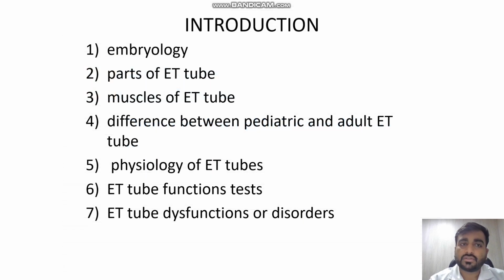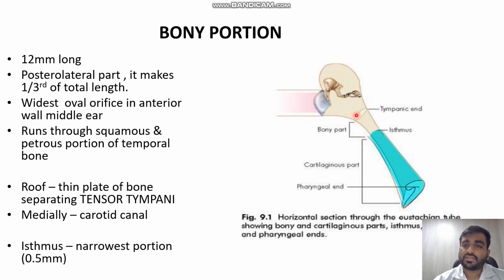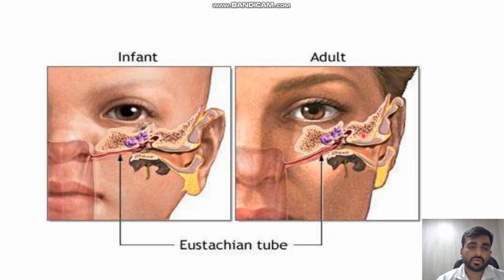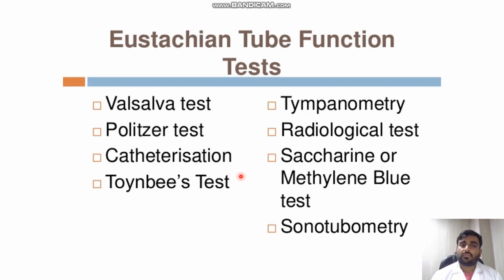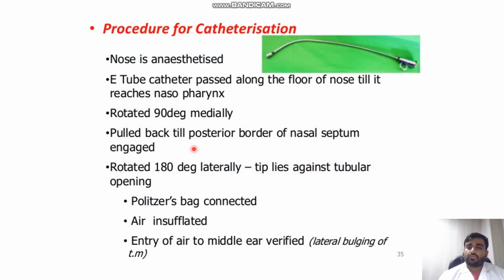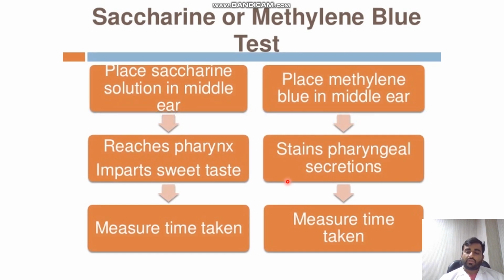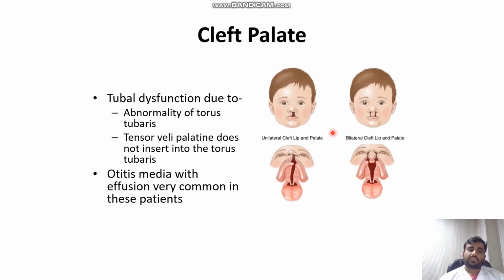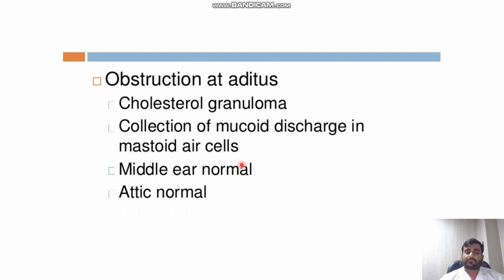Anatomy of eustachian tube